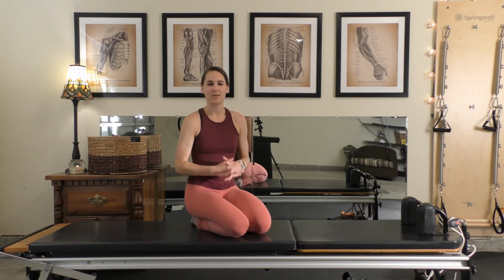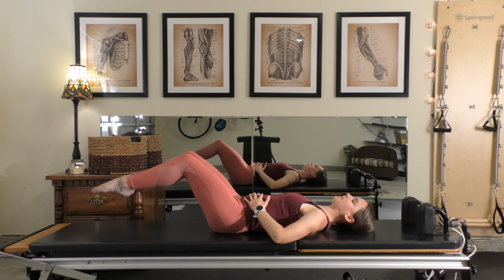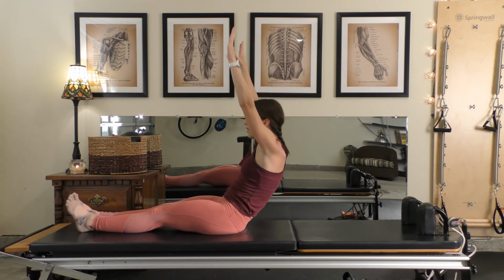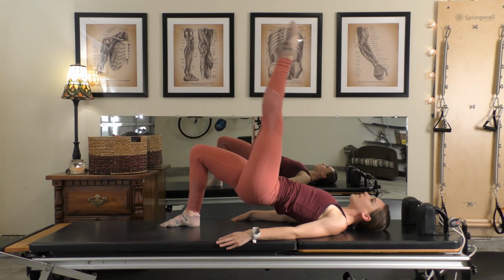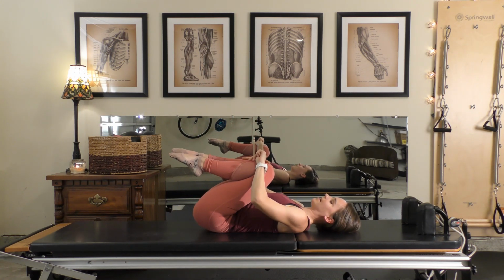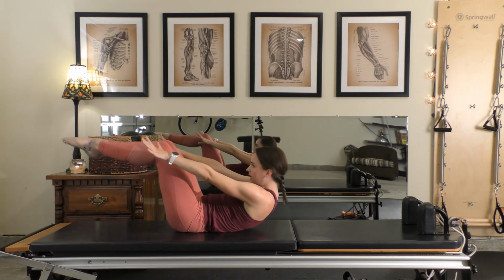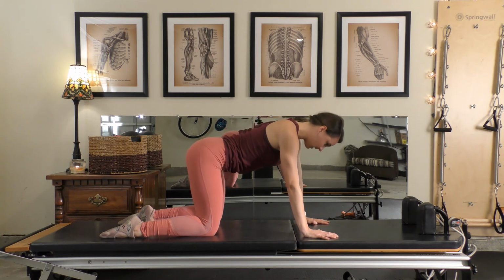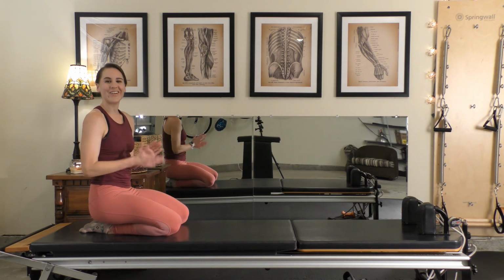35 Minute Classical Mat Pilates Workout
Join Caleigh Nelson in this weeks Pilates session as she guides you through the traditional mat Pilates repertoire. Staying true to the fundamentals of Pilates, learn the difference between "neutral" and "imprint", why breathing is so important, and why having a supple spinal column is crucial to your overall health!